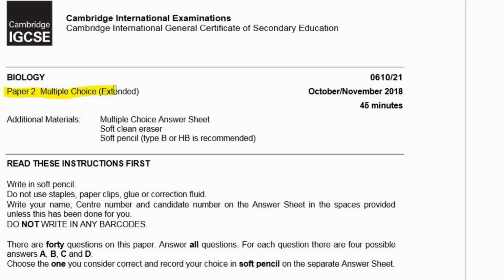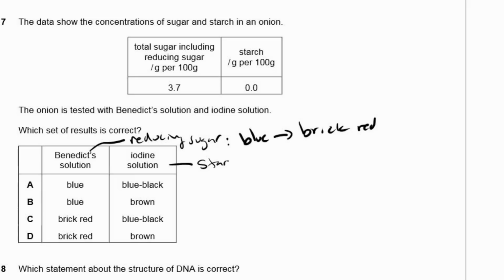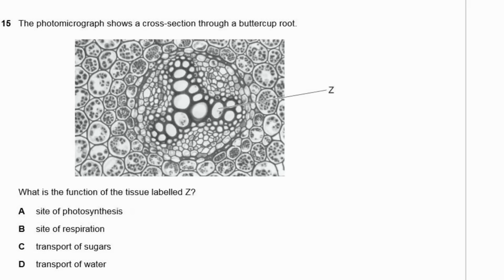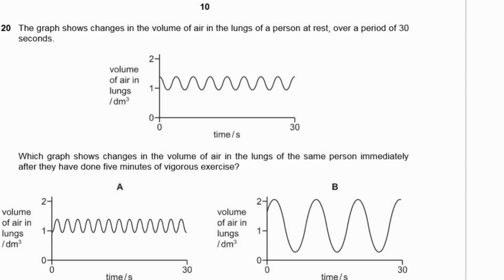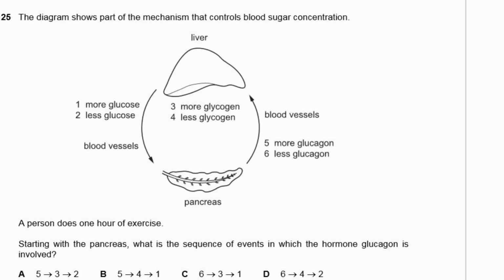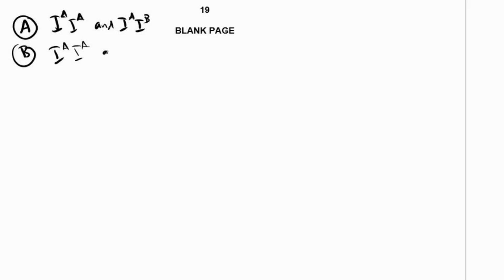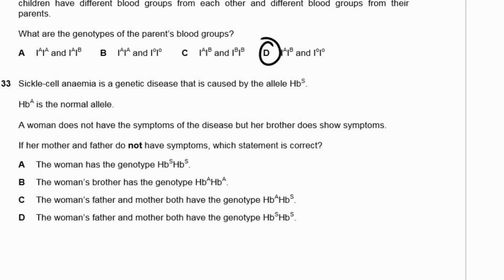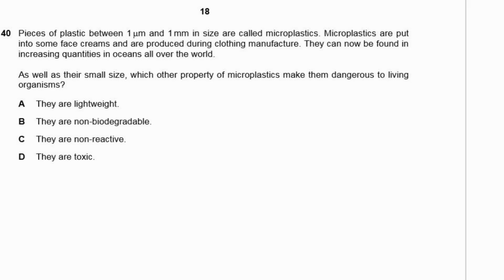Biology Paper 2 - Winter 2018 - IGCSE (CIE 0610) Exam Practice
0:00 Start
0:20 Q1
1:07 Q2
2:02 Q3
2:49 Q4
3:38 Q5
4:02 Q6
5:27 Q7
6:32 Q8
6:59 Q9
8:01 Q10
9:30 Q11
10:40 Q12
11:21 Q13
11:48 Q14
12:27 Q15
13:35 Q16
14:48 Q17
15:38 Q18
17:10 Q19
18:10 Q20
20:08 Q21
20:47 Q22
21:17 Q23
22:23 Q24
24:18 Q25
25:29 Q26
26:36 Q27
27:03 Q28
27:33 Q29
28:12 Q30
28:46 Q31
29:47 Q32
36:19 Q33
38:04 Q34
38:53 Q35
40:05 Q36
40:39 Q37
41:14 Q38
41:48 Q39
42:30 Q40

Attribution:
"we're ready to learn to get some knowledge" - Finding Nemo (2003)